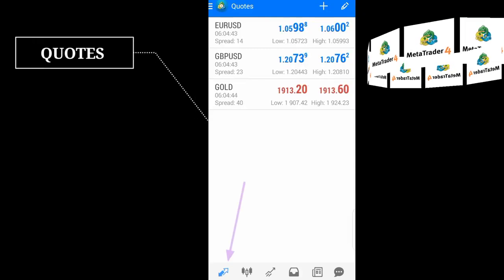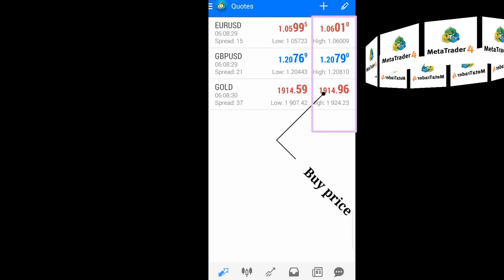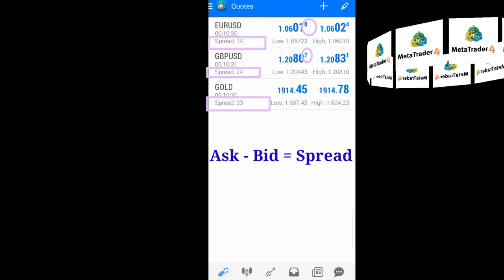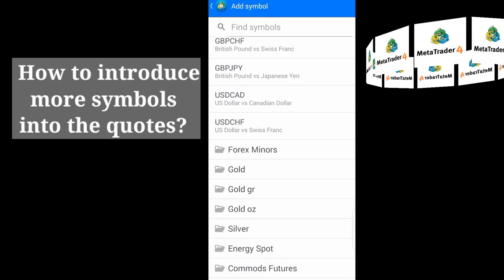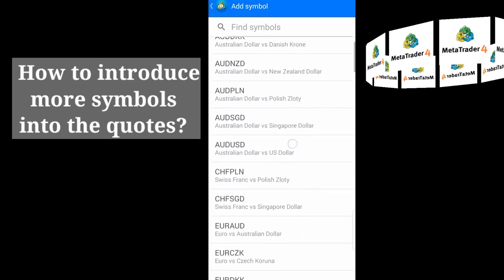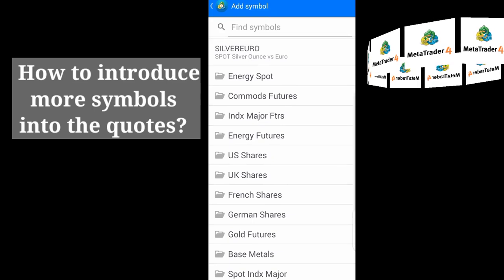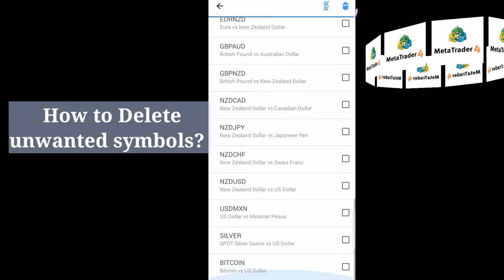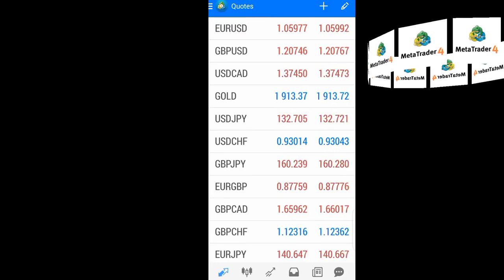Understanding MT4 Quotes (How to Fill, Delete and Organize Metatrader4 Quotes)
To trade the forex market using Metatrader 4, you have to understand the Quotes interface properly.

Metatrader 4 Quotes
What are quotes in Meta Trader 4 platform?
How to read Metatrader 4 Quotes
How do I add quotes in MT4
Metatrader 4 charges
Metatrader 4 Quotes explained
Metatrader 4 explained
Metatrader 4 Android
Metatrader 4 App
MT4 Quotes
MetaQuotes
Metatrader 4 forex trading platform
Market Watch _User Interface _ MetaTrader 4
How do I add currency pairs to the quotes list on MT4 for Android?
How do remove currency pairs from the quotes list on my MT4 Android?
How to add/remove symbols in the MetaTrader 4 platform (Android/iOS)
How to use Meta Trader 4 App for Android or iOS

RECOMMENDED BROKERS

2. Start Trading with as Little as $10 (Micro Account)

OTHER INSPIRING RESOURCES TO KEEP TO KEEP YOU PUMPED UP

These SEVEN RULES OF LIFE helps me SUCCEED and it can also help you:

Day Trading Journal Log and Trading Strategy Planner

Be Reminded Daily of What It Means to be a Trader

Master Candlestick Patterns, Reversal and Continuation Chart Patterns in No Time

Stay Inspired and Motivated Daily

Chart and Candlestick Patterns Mouse Mat Computer Pad

Wall Street Merch Flash Cards for Beginner Day Trading, learning Bull and Bear Markets